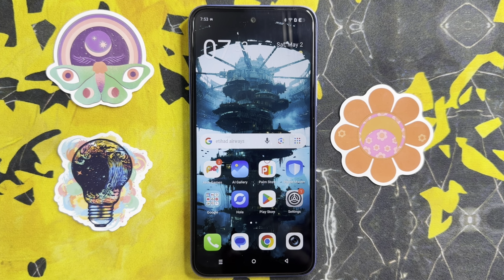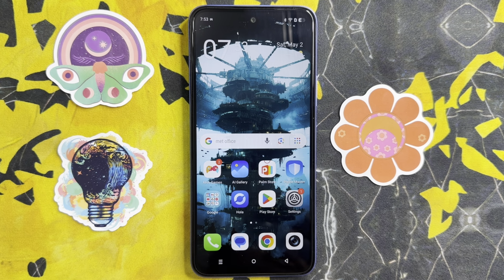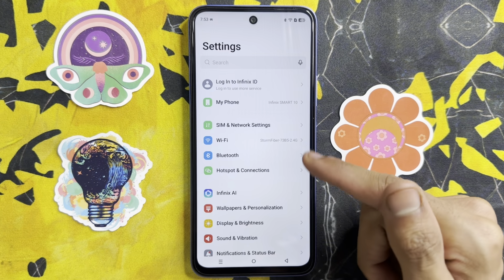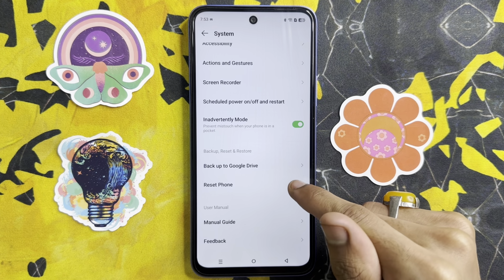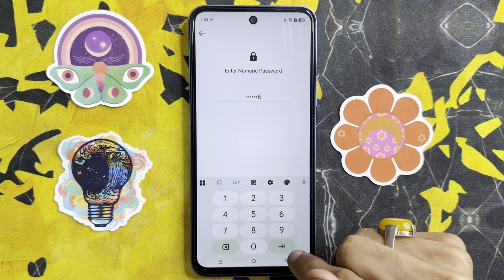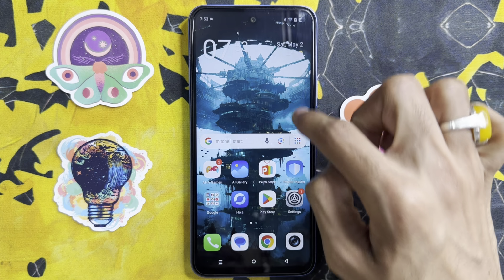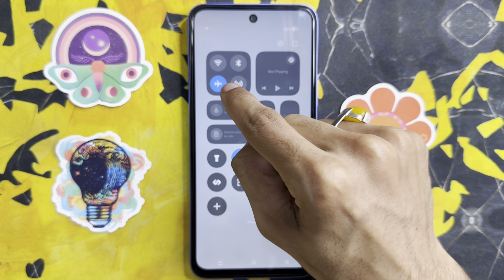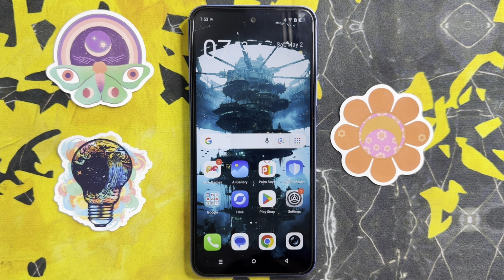How to Fix Infinix GT 30 Mobile Data Slow Issue | Faster Internet Speed Fix (2026)